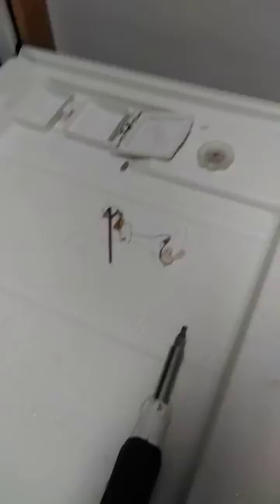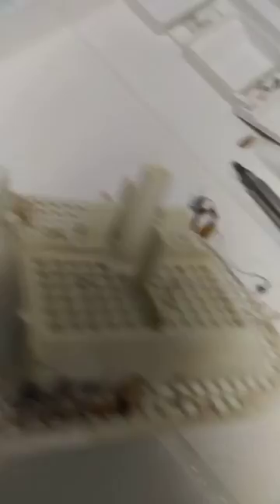Whirlpool NOT DRAINING DU840SWPQ0 QUICK FIX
Whirlpool dishwasher will not drain here is a quick fix